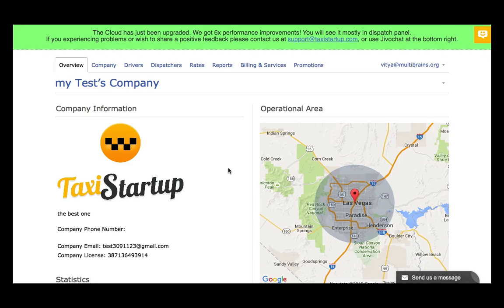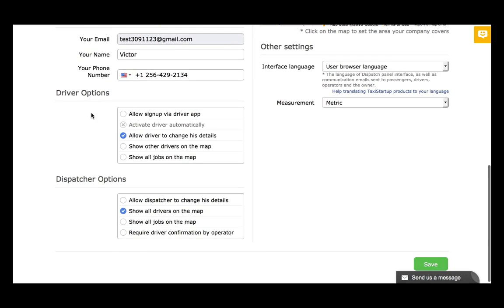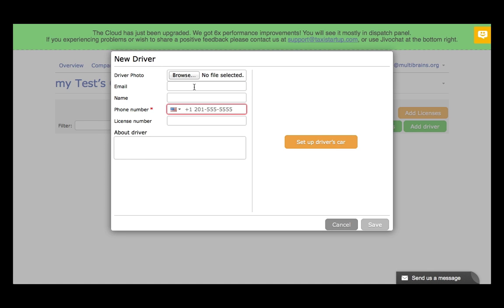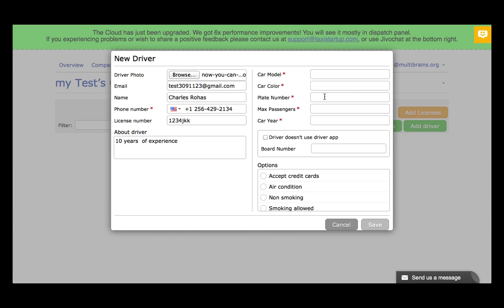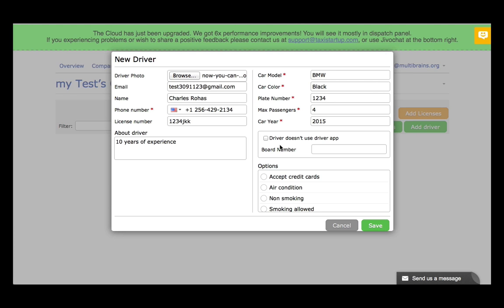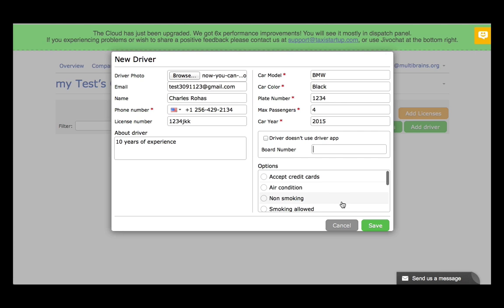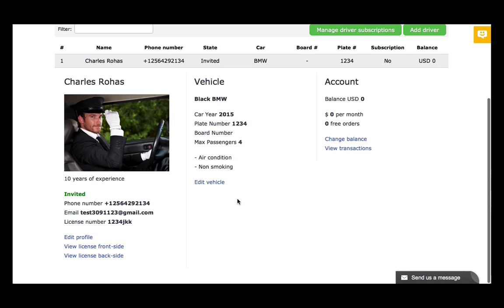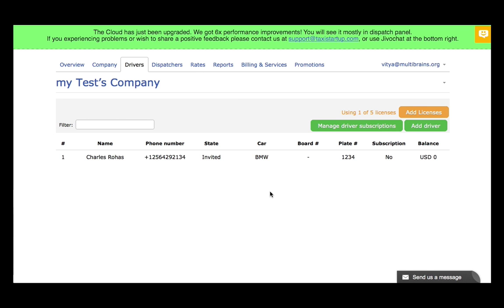Tutorial 3 - Adding a driver (taxi software)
Onde is a ride-hailing software for your taxi company.
It is based on cutting edge mobile taxi apps as well as web dispatch panel. The whole solution is hosted on the cloud helping you save on infrastructure costs.
Whether you run a taxi or limo company our dispatch system will give you all tools to evolve and go above your competitors.